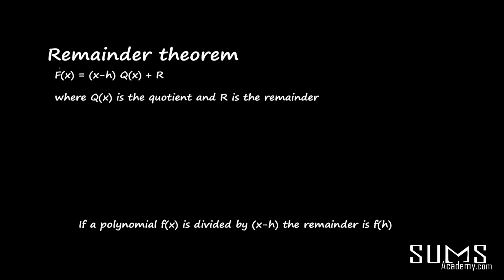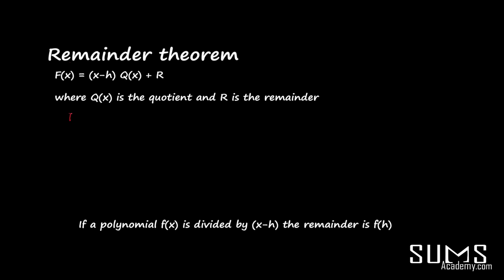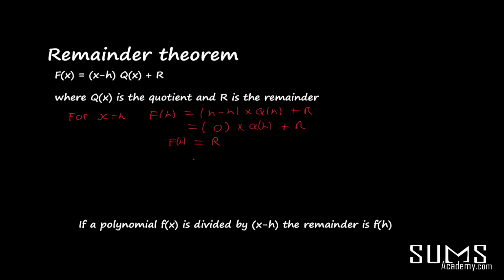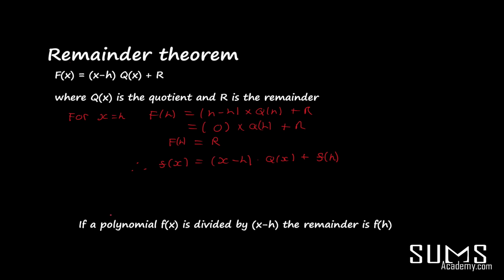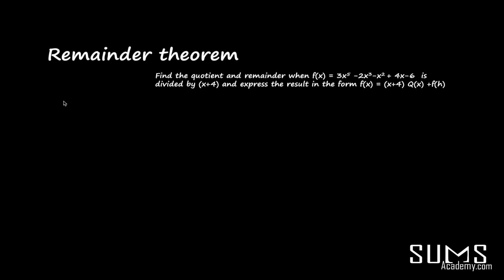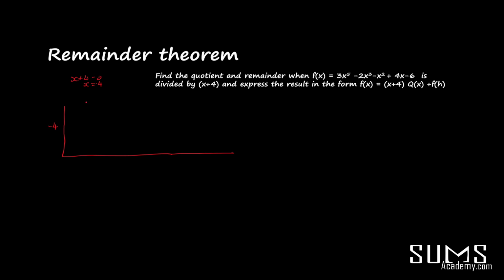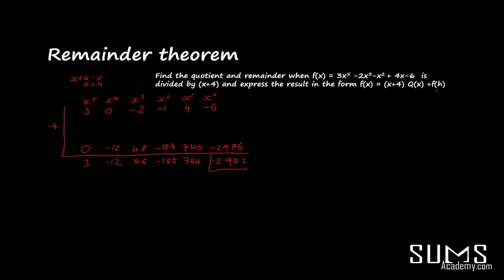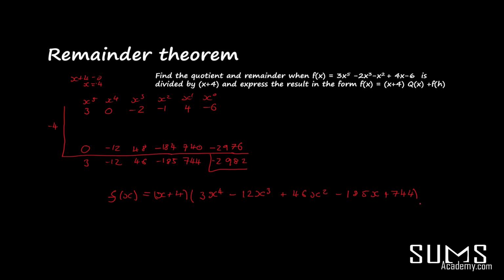4 Remainder Theorem | Polynomials | Higher Mathematics